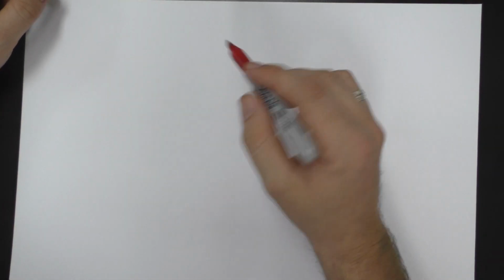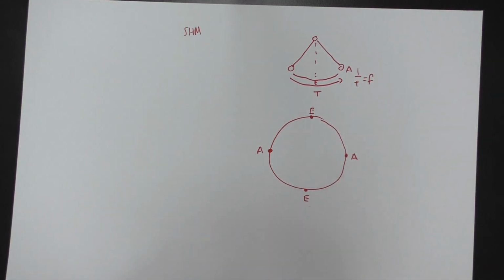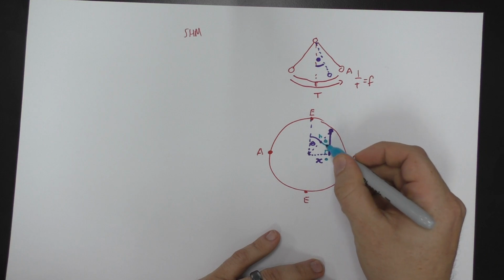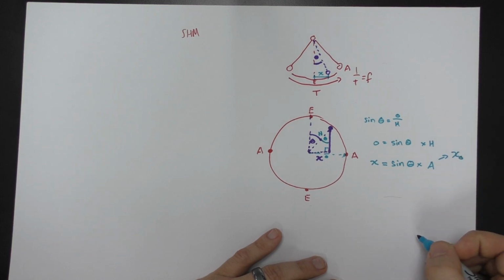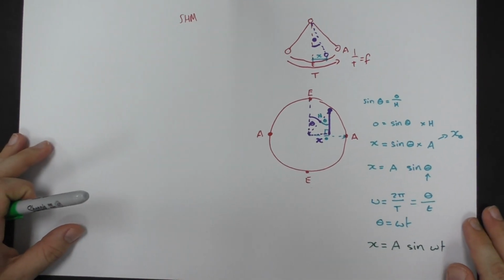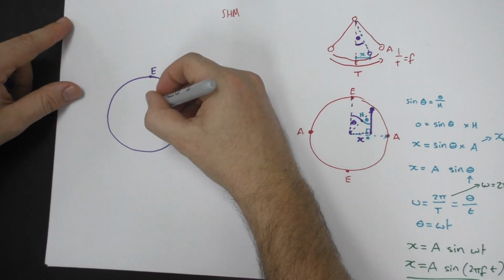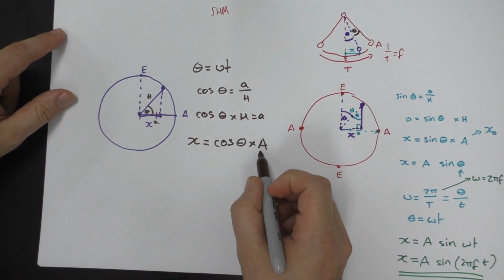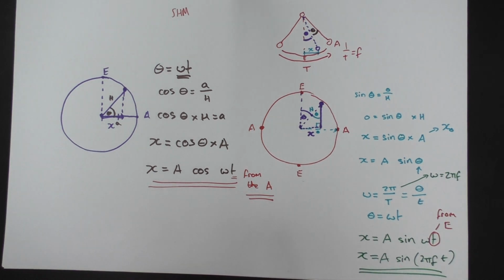SHM 1 Displacement